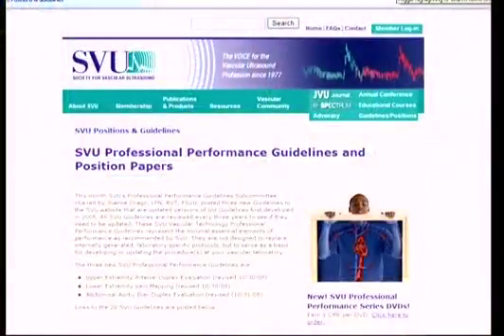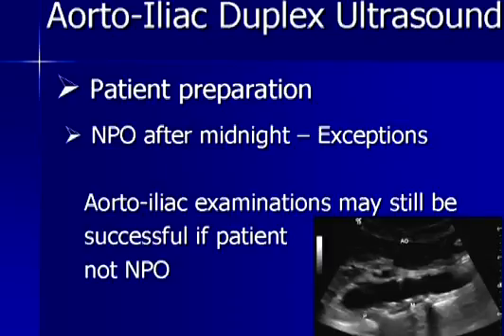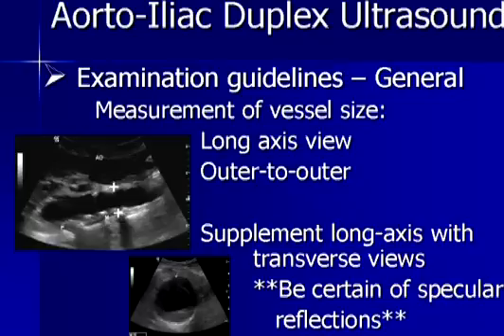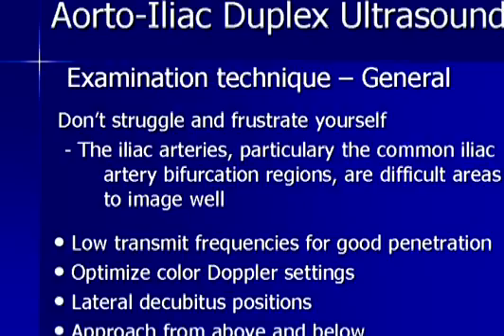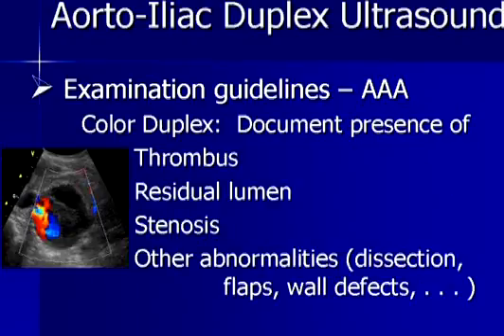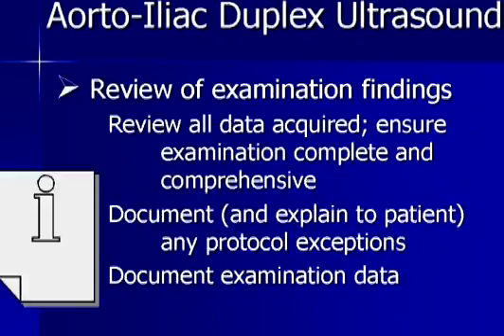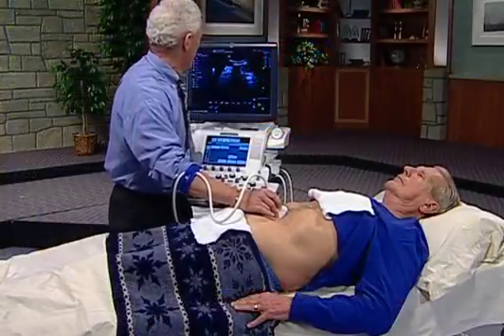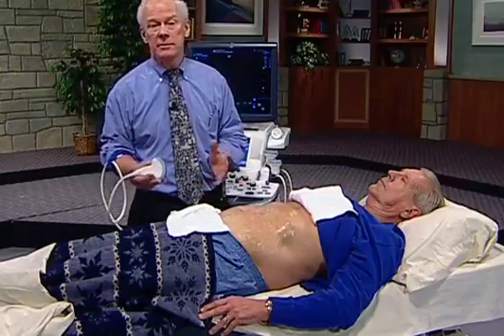SVU Aorta IliacDuplexUltrasound